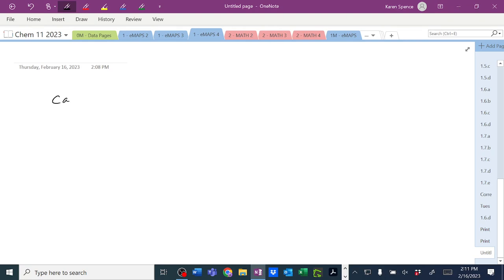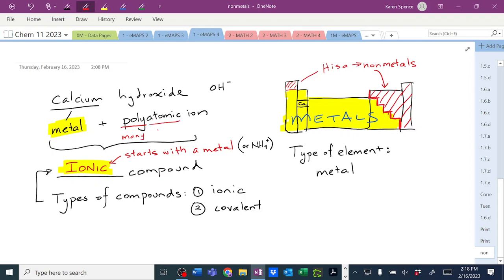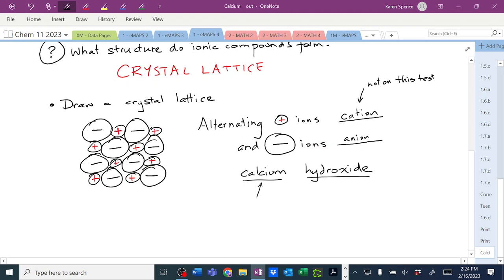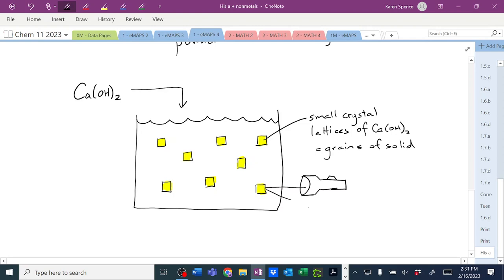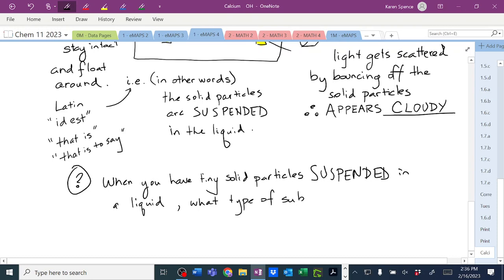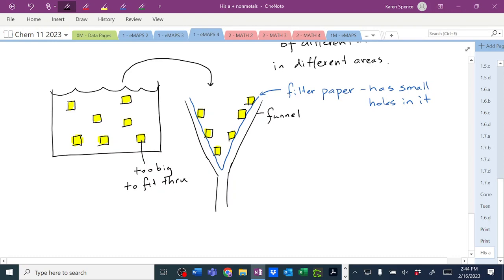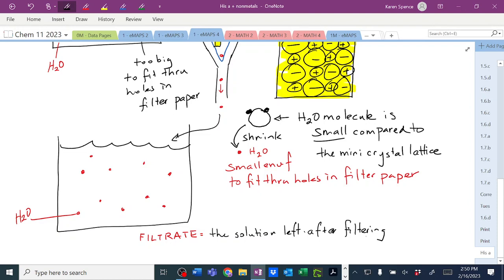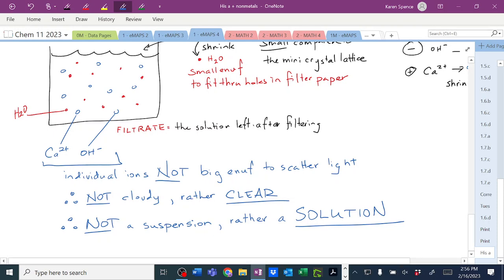2023-02-16 Post-Lab Discussion - Solutions, suspensions, mixtures etc.